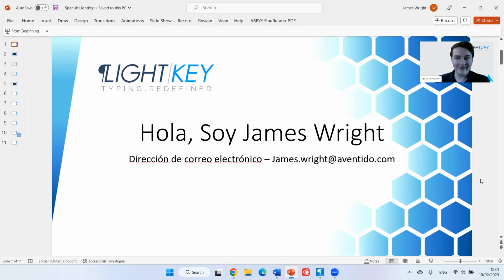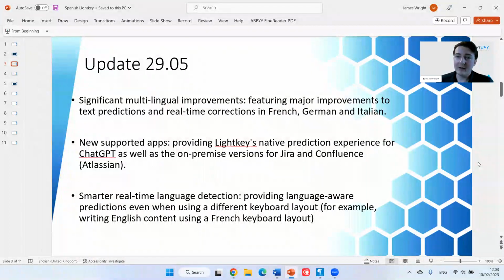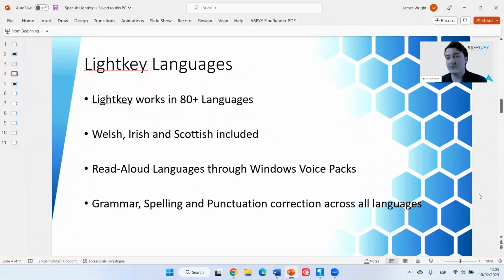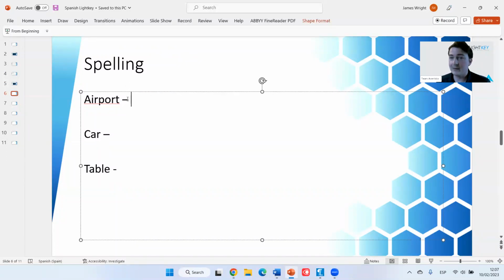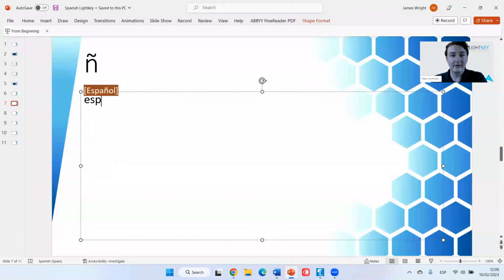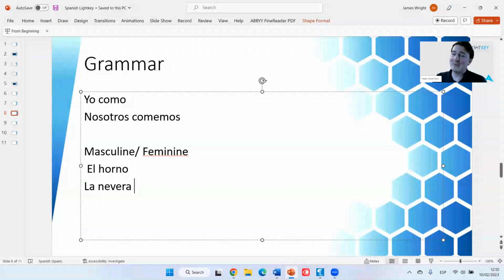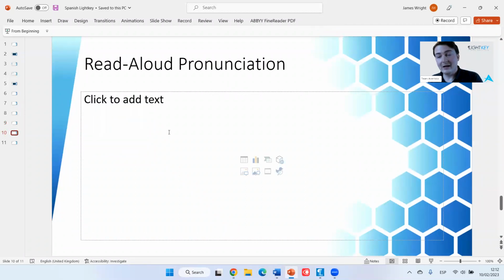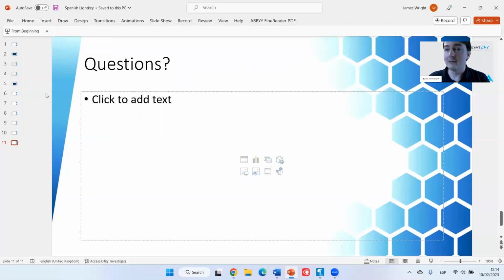Using Lightkey's smarter real-time language detection and multi-lingual Improvements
Lightkey version 29.05 is here.

In this video, James dusts off his Spanish textbook and shares Lightkey's new language improvements. He also demonstrates how you can use Lightkey in 80+ languages. The webinar shows Lightkey's smarter real-time language detection, multi-lingual Improvements, and new supported apps.

If you'd like to learn more about Lightkey, book a 1-2-1 with James